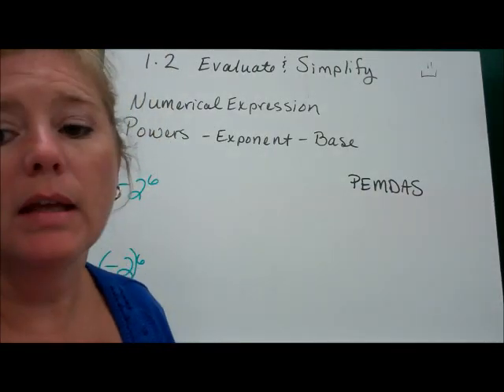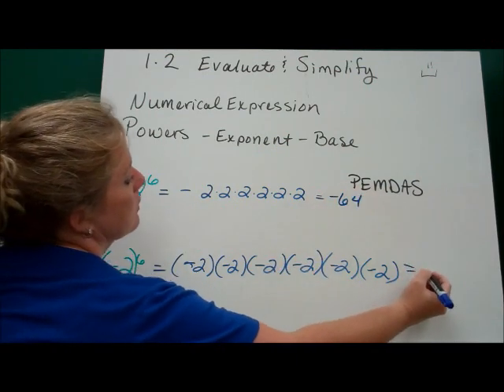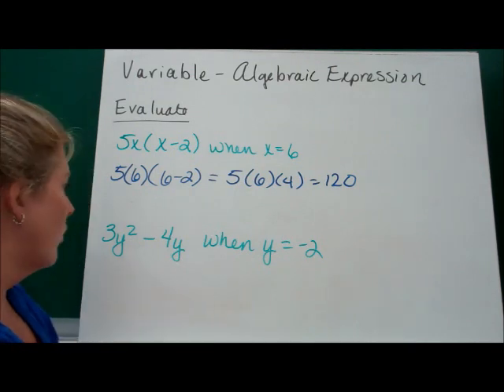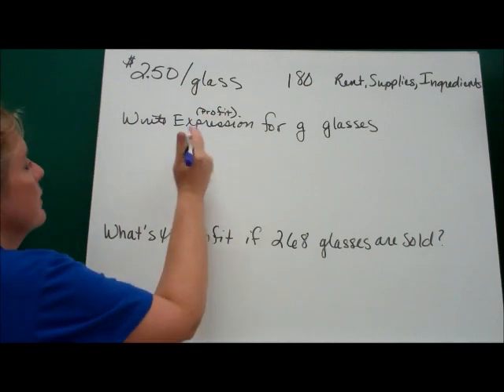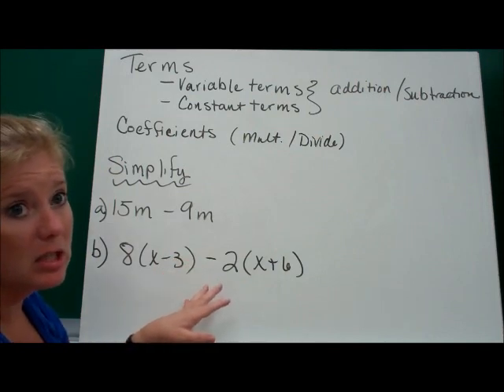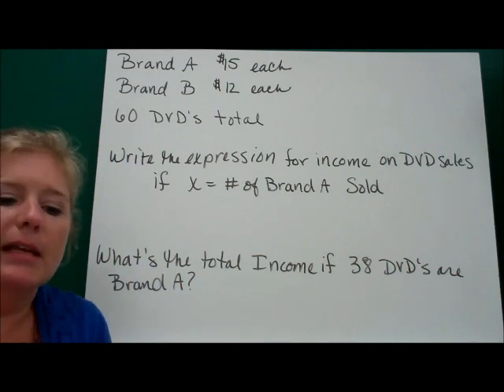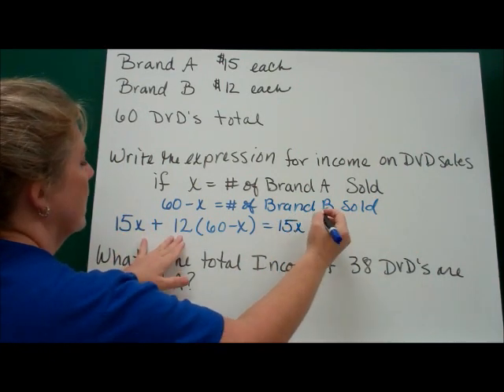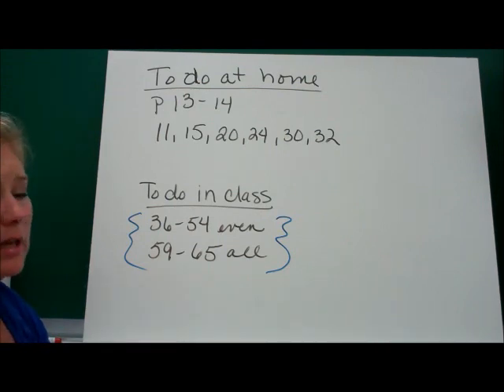A2H 1 2